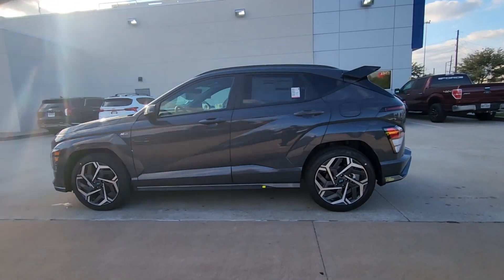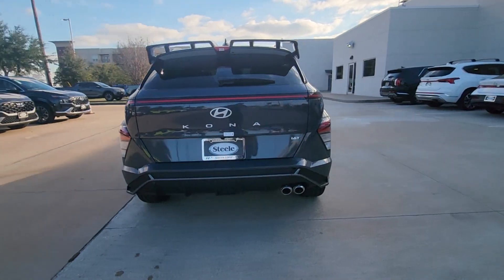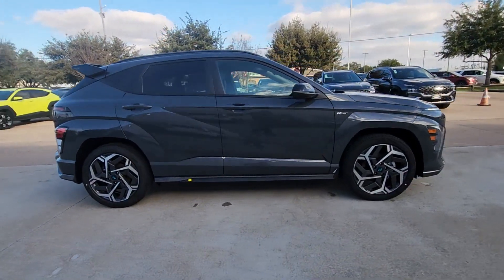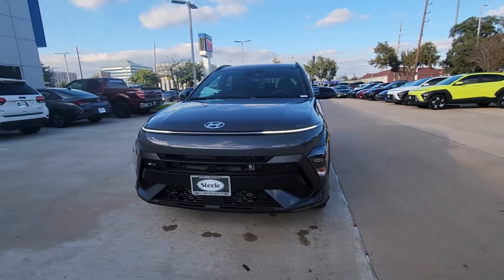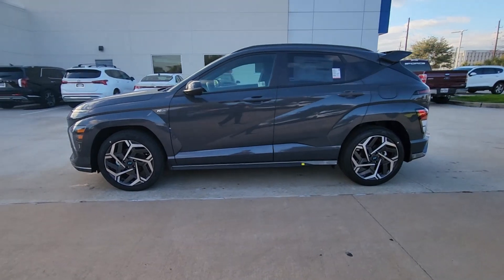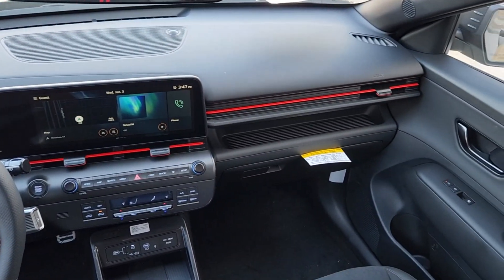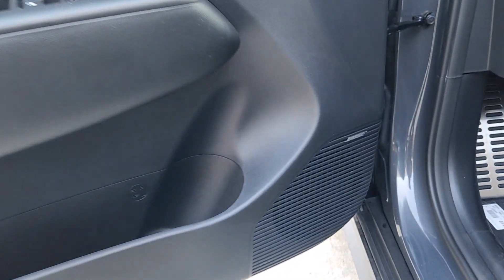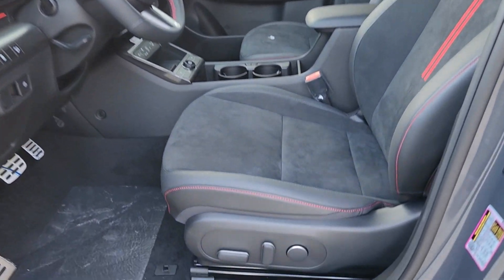2024 Hyundai Kona N Line TX Houston, Katy, Friendswood, Sugarland, Rosenberg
New 2024 Hyundai Kona N Line available at Steele South Loop Hyundai located in 8811 Lakes at 610 Dr, Houston, TX, 77054. Servicing the Houston, Katy, Friendswood, Sugarland, Rosenberg area.